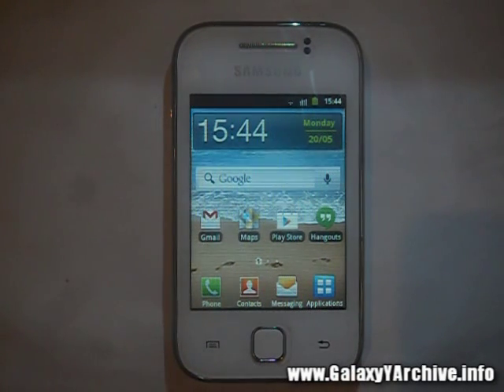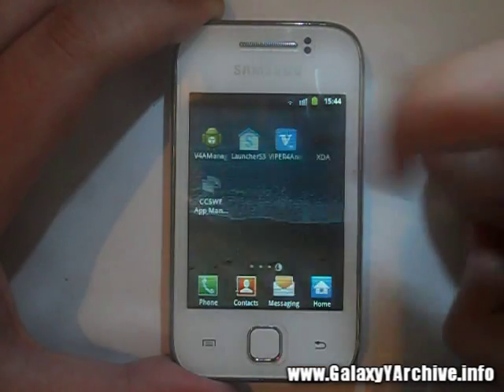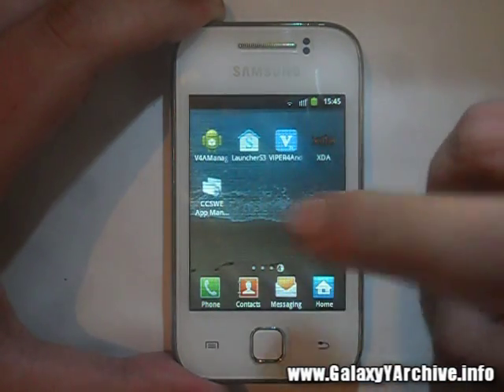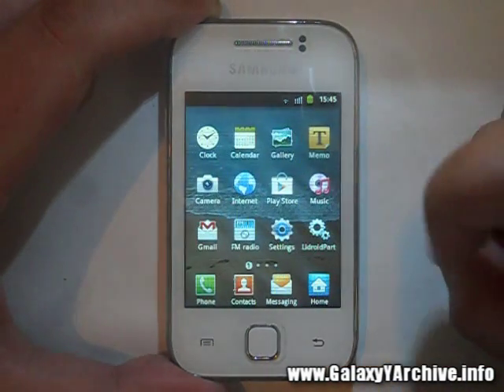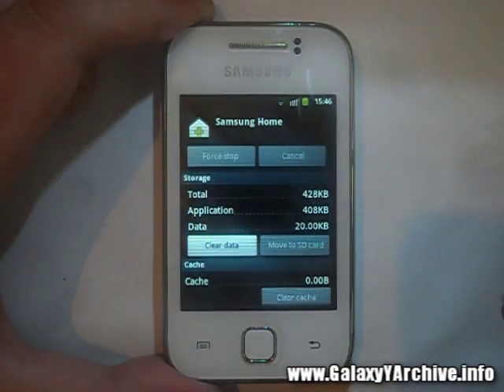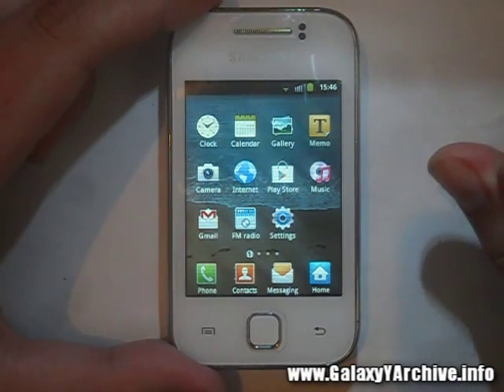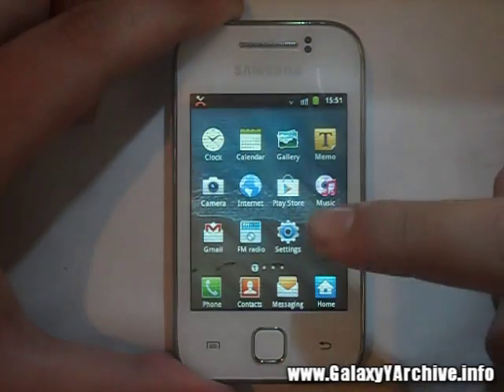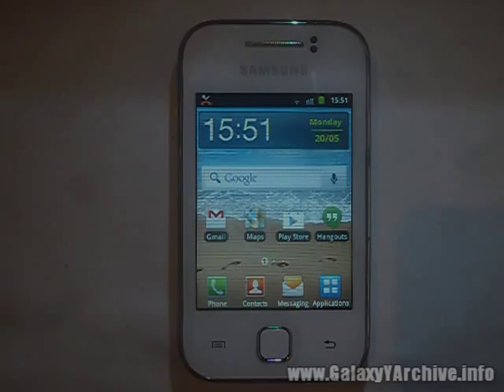How to Hide Apps from Your App Drawer on Any Launcher